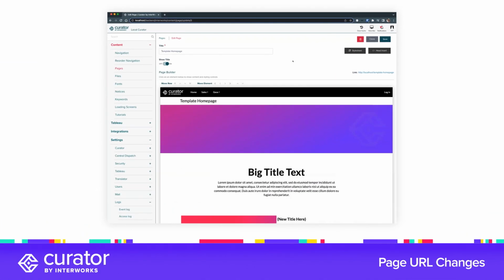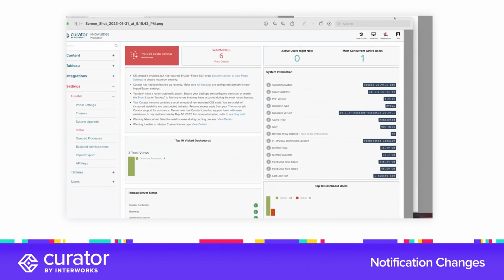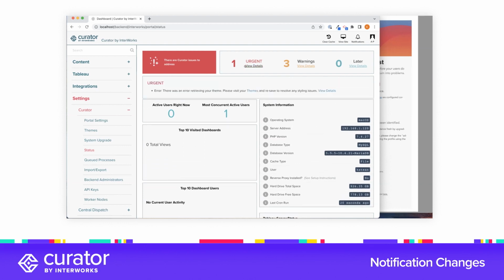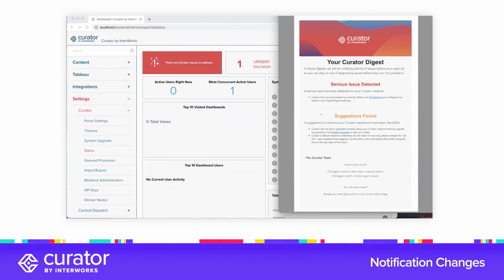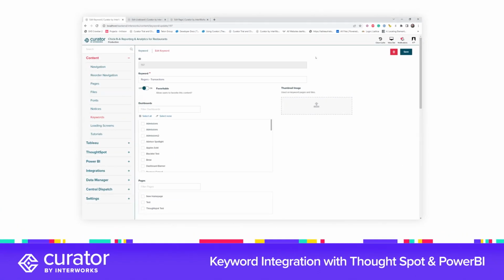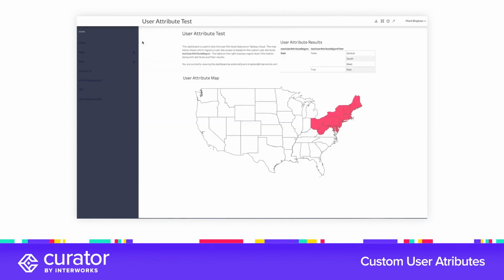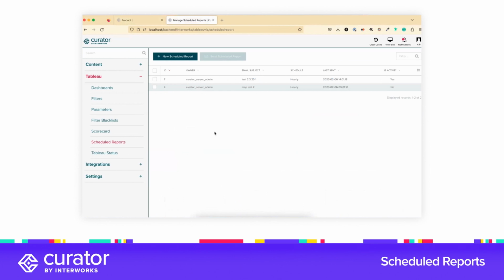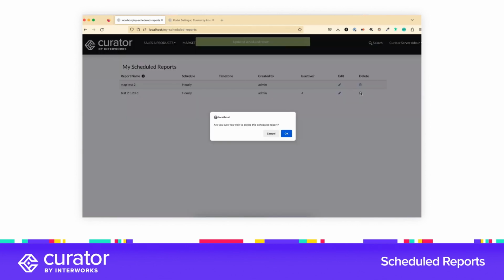Curator Release Notes 2023.2.22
The Curator team highlights new features and fixes found in the 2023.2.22 product update.

For more, head to the Curator 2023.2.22 Release Notes blog post